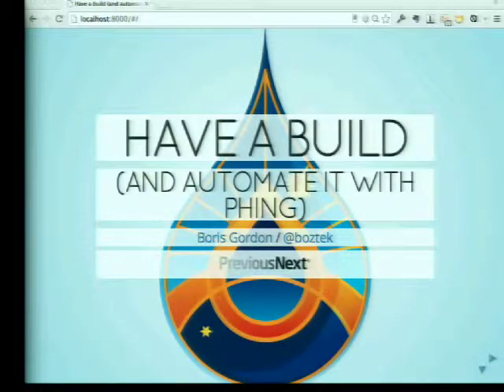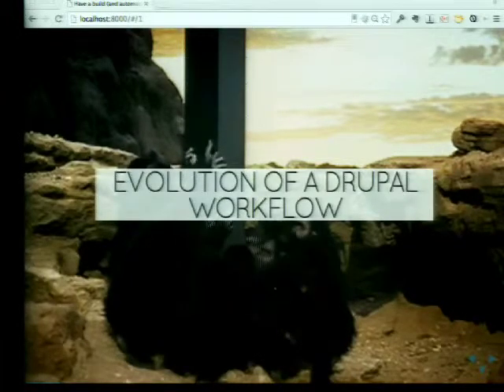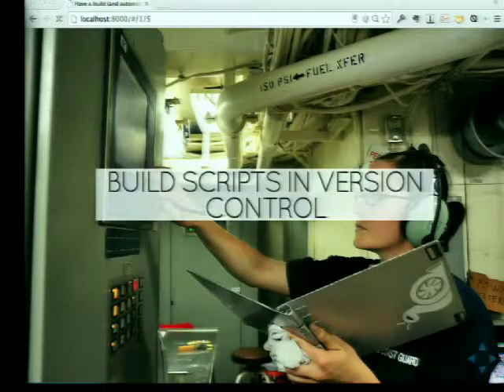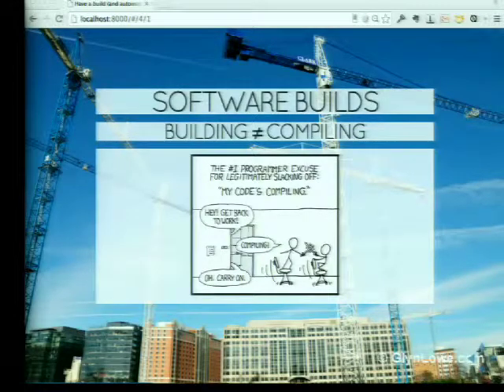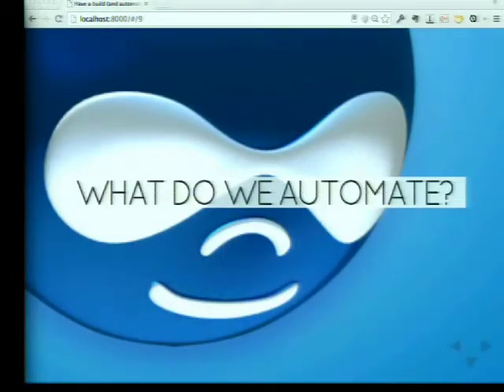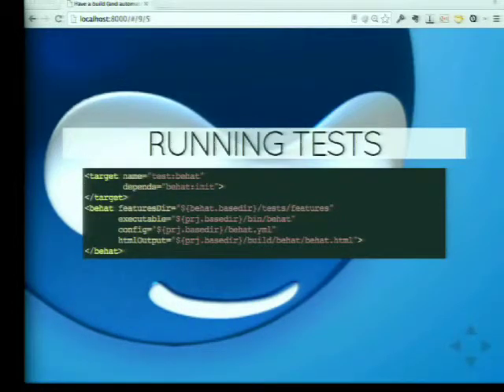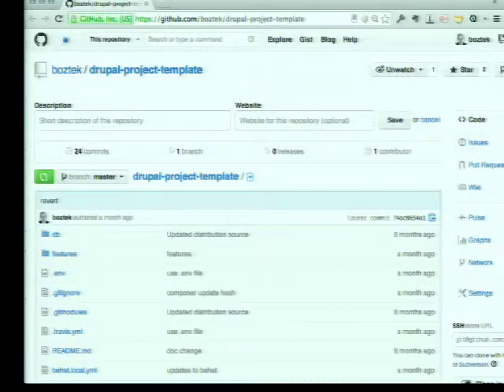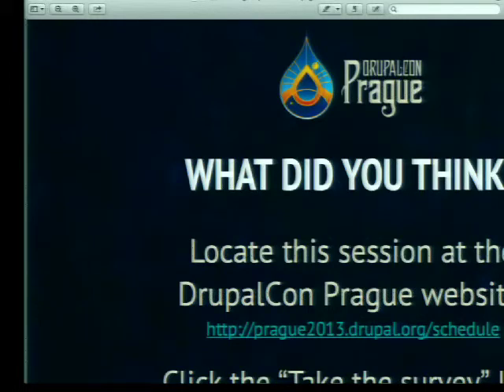DrupalCon Prague 2013: HAVE A BUILD (AND AUTOMATE IT WITH PHING)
The first step to having a real continuous integration process in place is to automate your build - find out how we did this with Phing and get started with CI the right way.

There have never been more repetative tasks for a Drupal developer. From managing databases and exportables in Drupal 7 to the advent of compiled PHP classes in Drupal 8 and the use of SASS and compass tools now common in front-end development, there is a bevy of long command line incantations a developer needs day to day.

A build system can capture these repetative jobs in a simple to use, sharable library of tasks that not only developers can run with ease but a build server can use to assemble, test and report on project status.